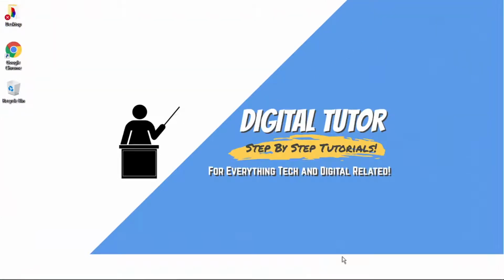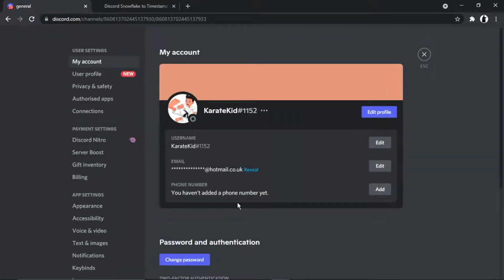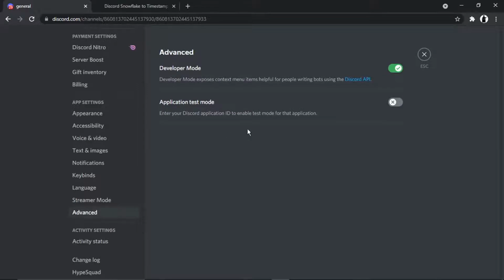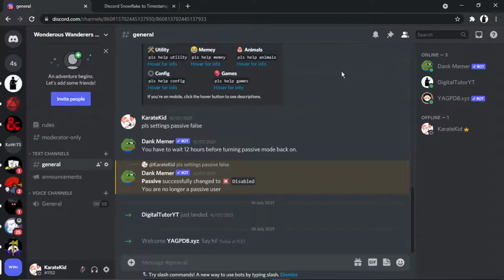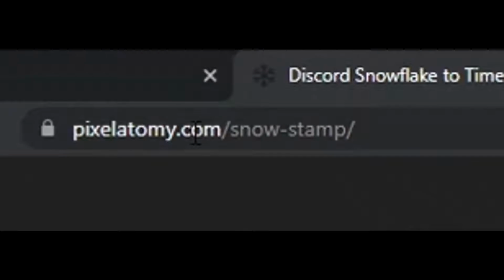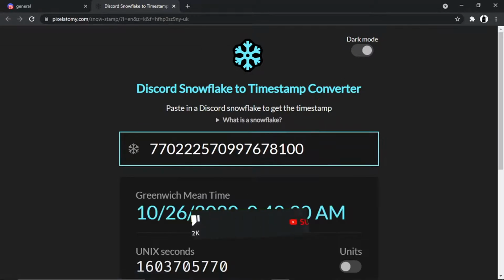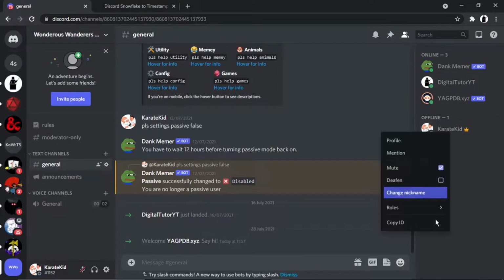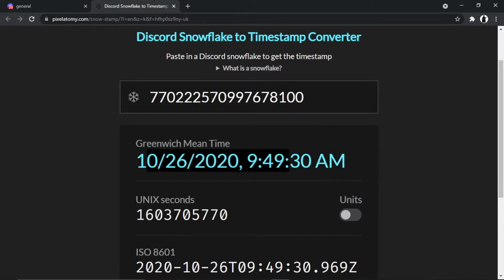How To Check How Old Your Discord Account Is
In this video I will show you how to check how old your discord account is.

It is easy to learn how to check how old your discord account is but can be tricky to find if you are new to discord but in this tutorial you will learn step by step how to check how old your account is on discord.

how to check when you first joined discord is explained clearly in this video so just hit play and you will learn about a website which will show you how to find out how old your discord account is. After watching the video the whole way through you will know how to check when discord account was made

A lot of people are looking for ways on how to check how old your discord account is and this is an easy to follow video on how to check when you first joined discord

So if you are looking for how to check how old your account on discord is you have come to the right place.